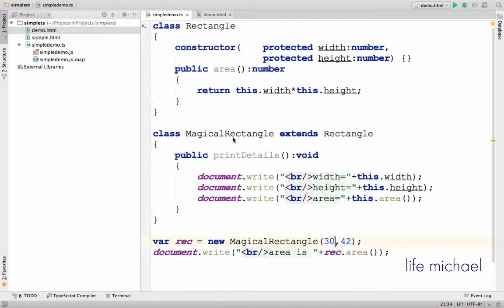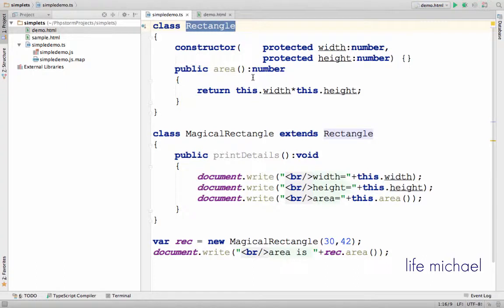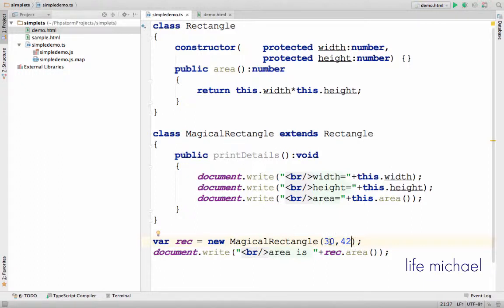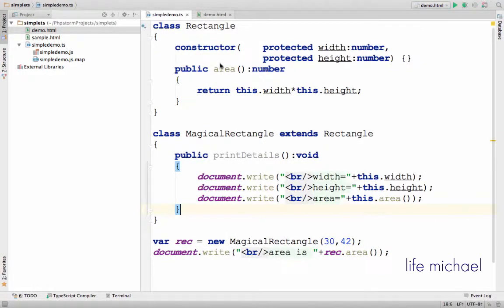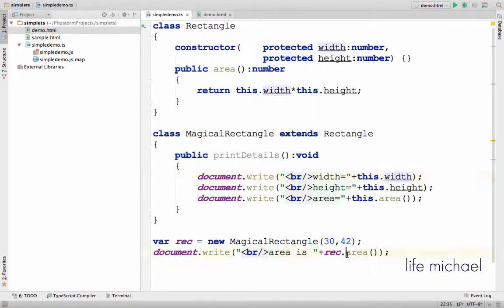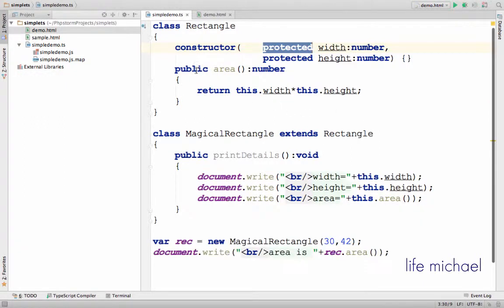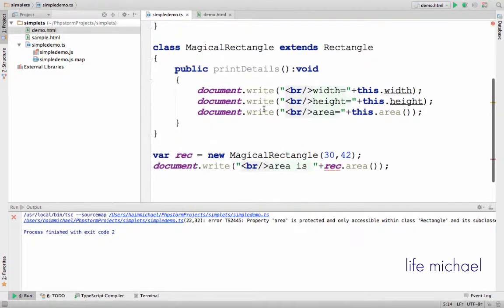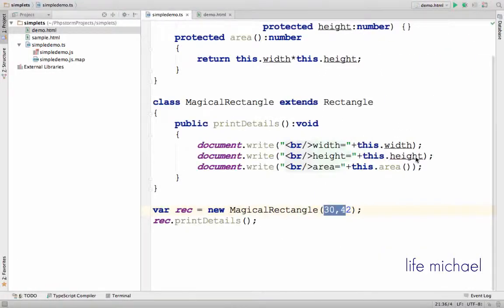The protected Access Modifier in TypeScript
The available access modifiers are private, public and protected. The public access modifier is the default one. If we don't specify an access modifier then it is public. When we define a function or a property with the protected access modifier it will be accessible from within the very same class in which the function or the property were defined as well as from within subclasses of that class.